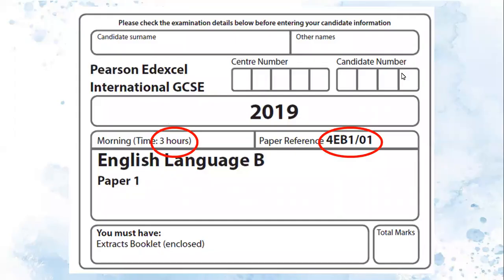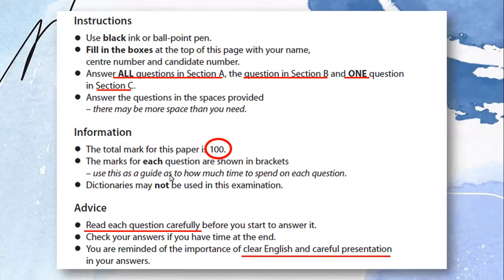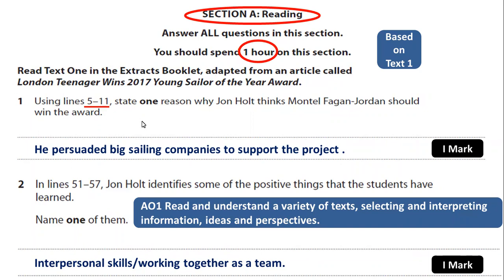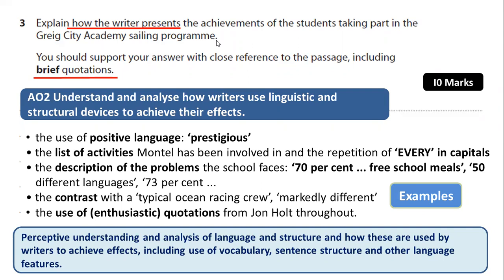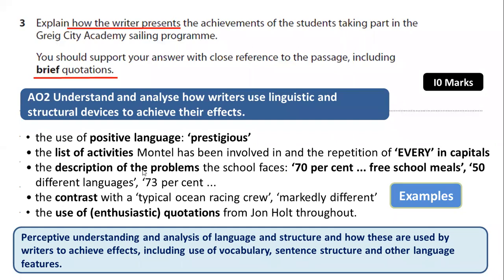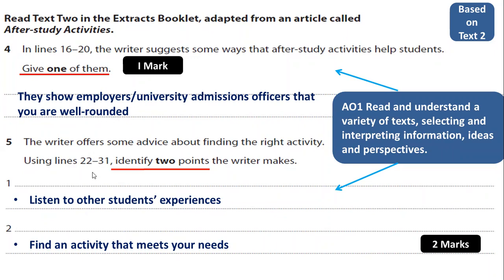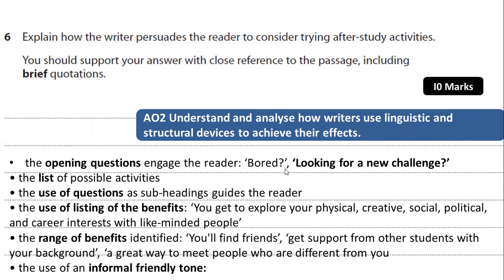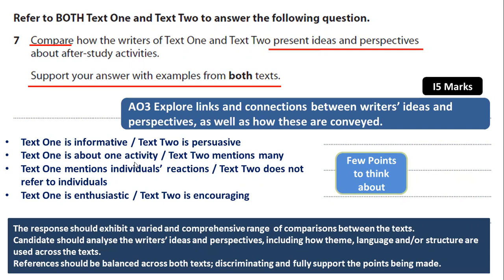Pearson Edexcel - English Language B - Section A - Introduction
Pearson Edexcel - English Language B - Section A consists of short- and long- answer questions related to two previously unseen text extracts; up to a total of 40 marks. The section focuses on reading, studying and analysing selections from a range of texts.

AO1 Read and understand a variety of texts, selecting and interpreting information, ideas and perspectives

AO2 Understand and analyse how writers use linguistic and structural devices to achieve their effects

AO3 Explore links and connections between writers’ ideas and perspectives, as well as how these are conveyed.